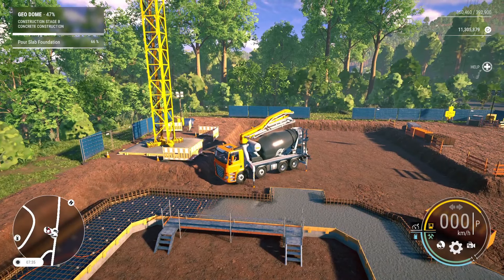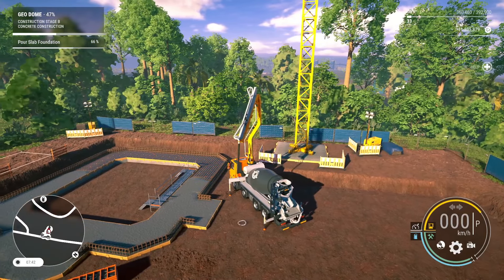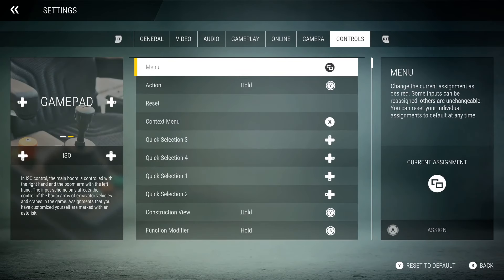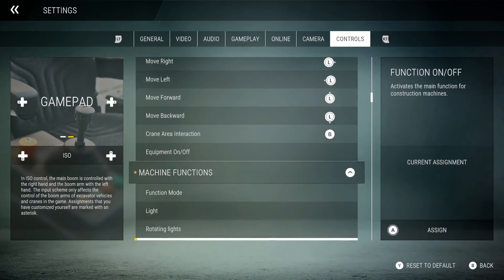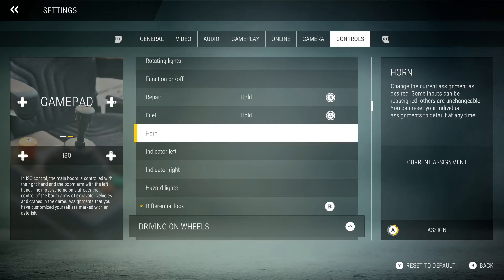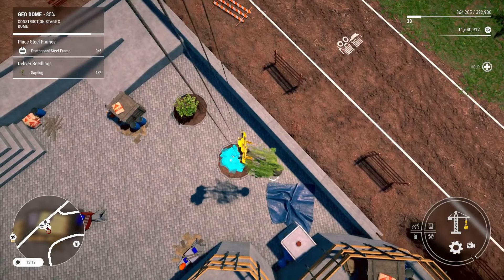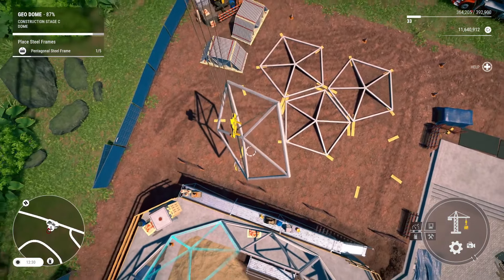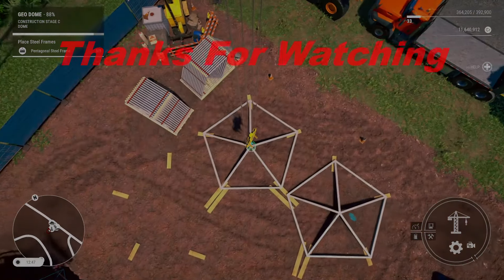Construction Simulator New Update 10 & Year 2 pass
Peace and Love fellow builders. Welcome to New Update 10.
Every donation from you amazing viewers will go right back into the channel. The donations will be used for DLCs, and possibly channel Merch. Links are down below for many things. Peace and love

Links that make you plink
Please support by donating

Follinstagram.com/wranglersaurus_rex?igshid=OGQ5ZDc2ODk2ZA==
ow me on Instagram